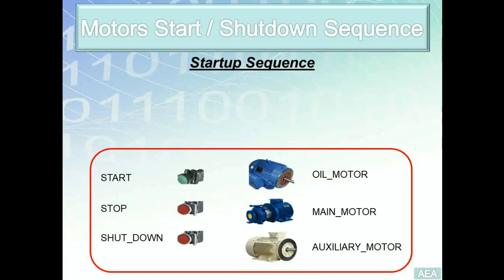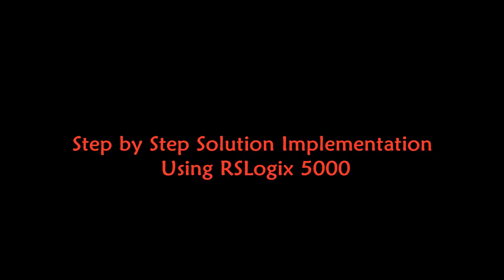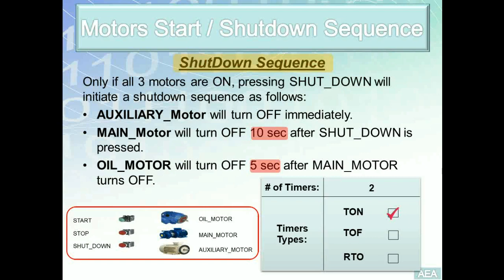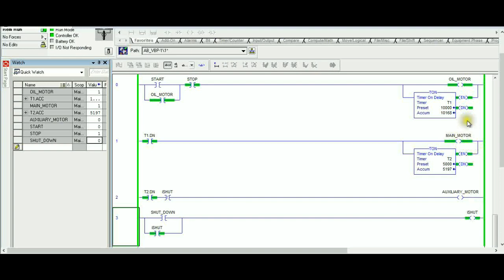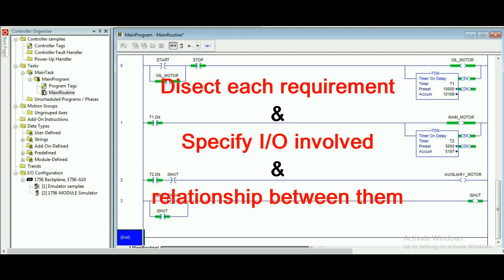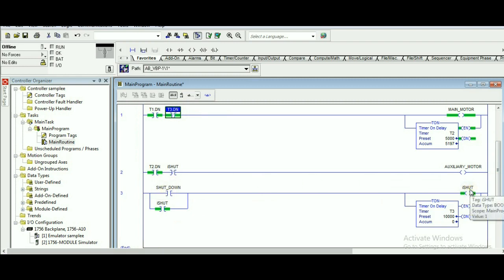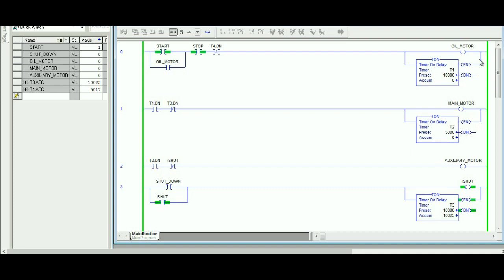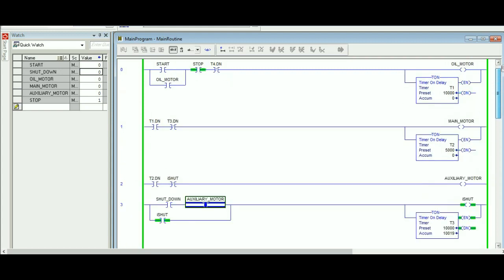LD 23 - Motors Start Up Shut Down Sequence w Interlock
Video Objective:

Demonstrate how to build a LD program with Timer components. Analyzed requirements to decide number of timers needed and what types. Moreover, demonstrated how to build program step by step using RS Logix 5000.

00:00 Intro

02:39 StartUp sequence word problem

08:30 StartUp sequence RSLogix 5000 Solution

10:43 ShutDown sequence word problem

15:00 Program Tags creation / Internal tag

17:35 Step 1 shut down sequence implementation Solution building

23:22 Step 1 shut down sequence implementation Software testing